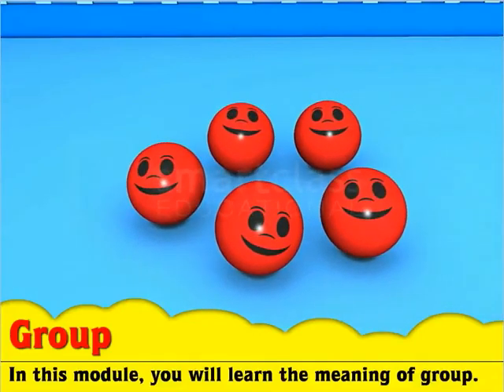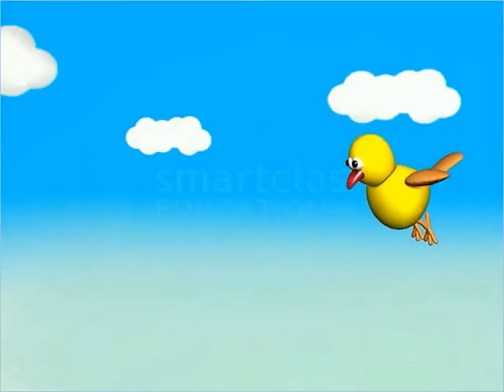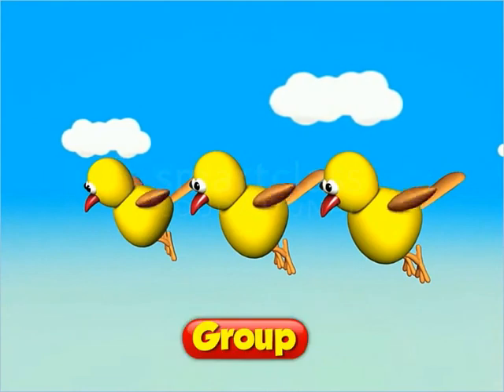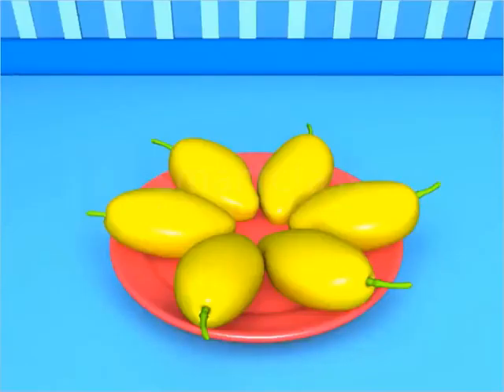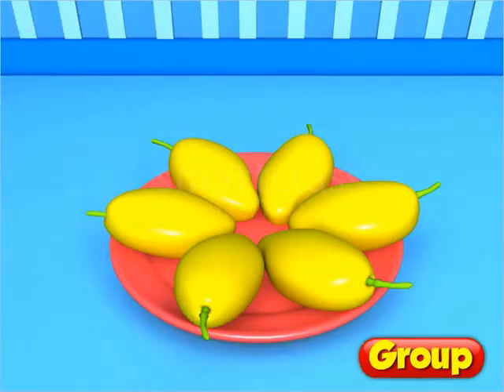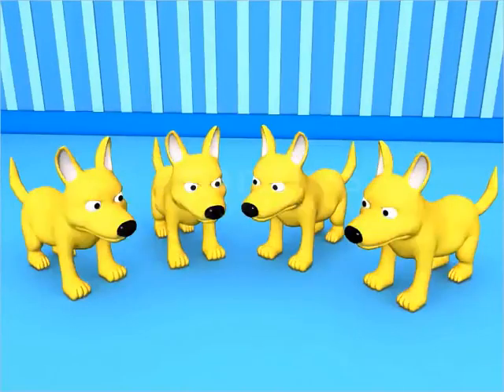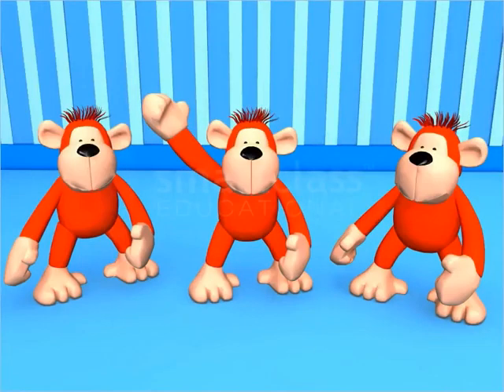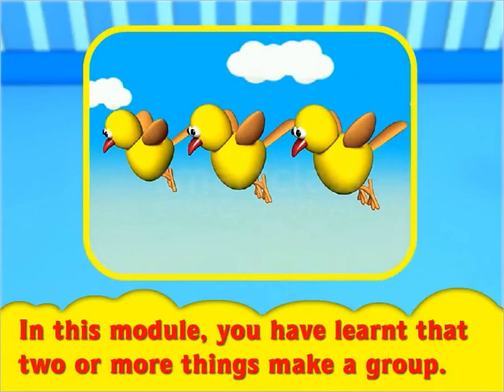Class 2 : Maths | Counting in Groups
In this video, you will learn the meaning of a group. Free NCERT Solutions for Class 2 Maths Chapter 2 - Counting In Groups. NCERT Books chapter-wise Solutions